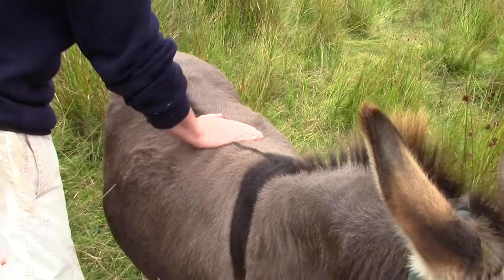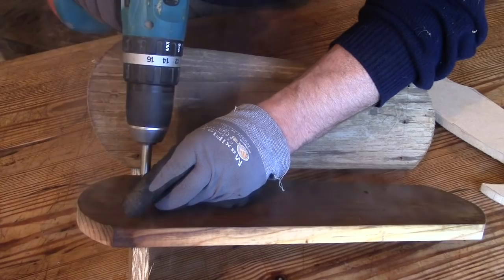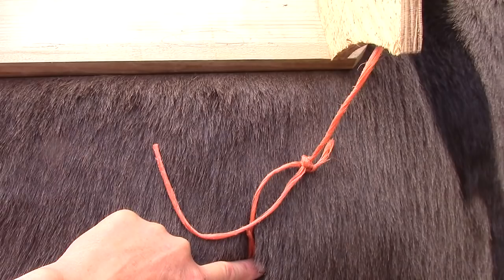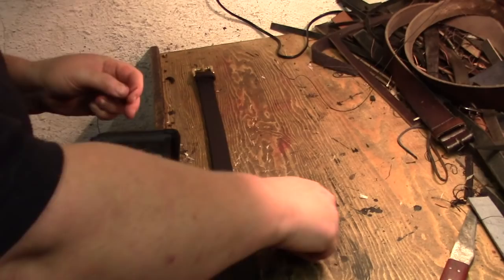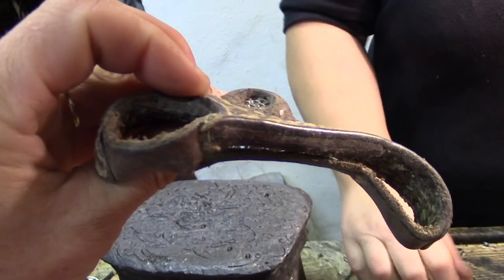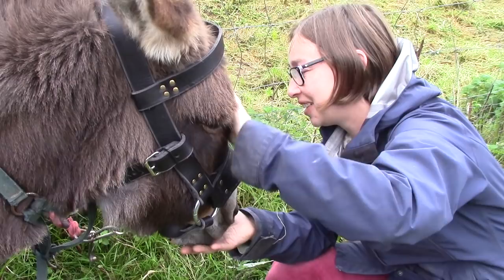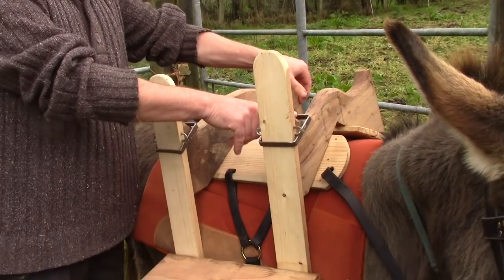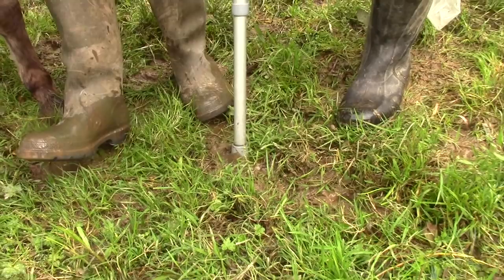Making A Homemade Donkey Straddle For The Wicker Pannier Baskets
Tim steam-bent two spruce boards for this, and then attached them to elm-wood cross-pieces. Marie hand-sewed the harness too. So the work of Martin the basket-maker, Marie the saddler, and Tim the carpenter all come together to make this fine pair of panniers for Nell, our donkey. And doesn’t she look smart?

Thanks!